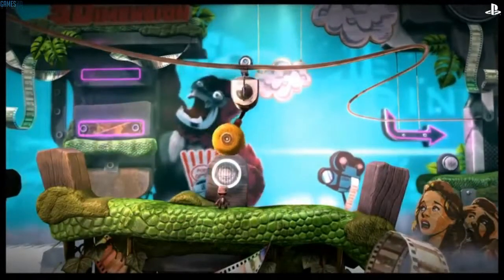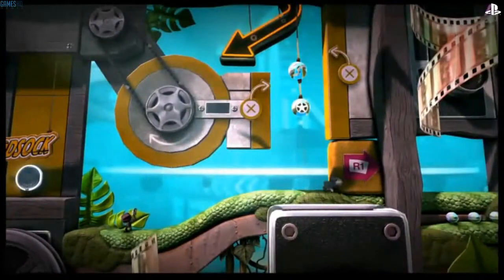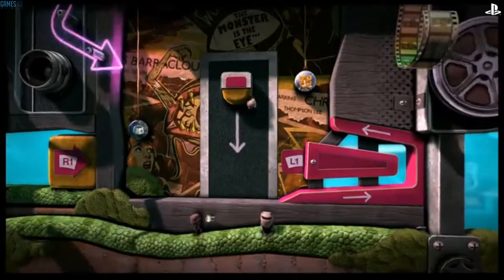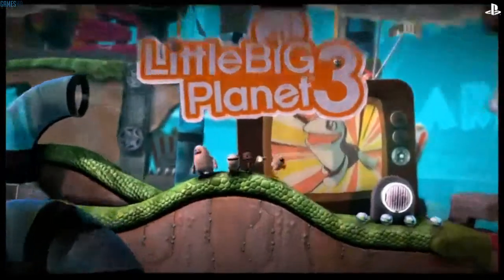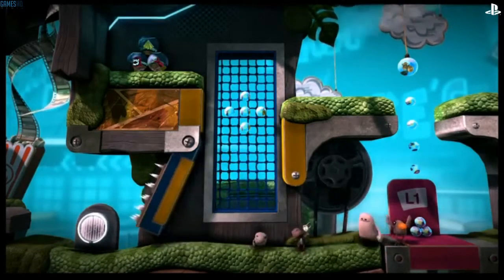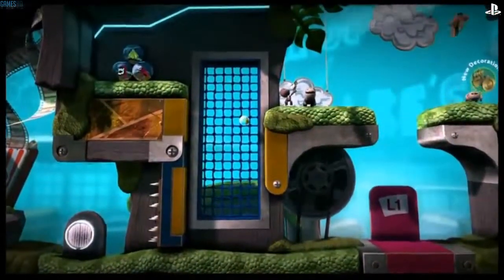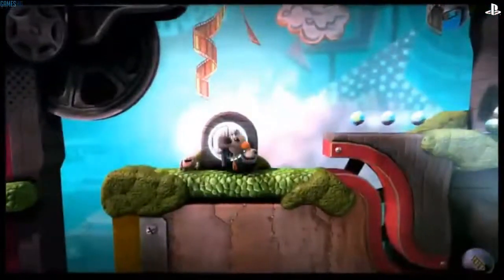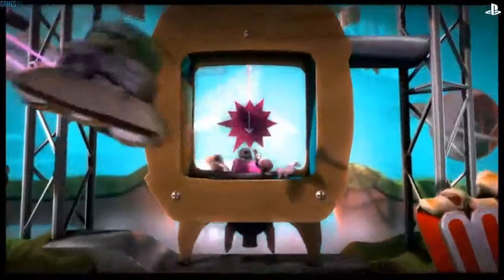LittleBigPlanet 3 (PS4) - E3 2014 Gameplay Trailer - HD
LittleBigPlanet 3 (PS4) - E3 2014 Gameplay Trailer